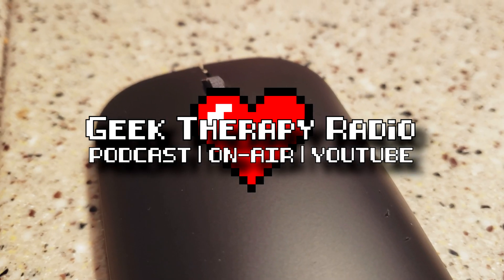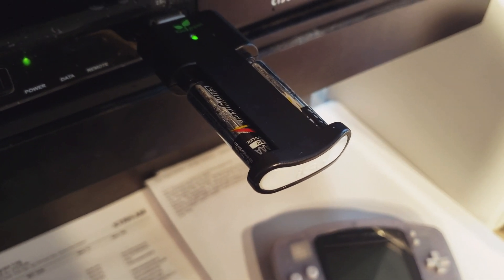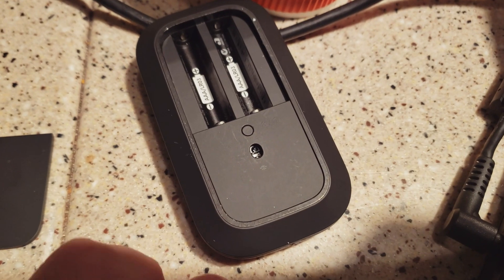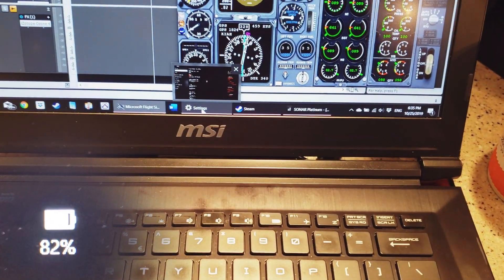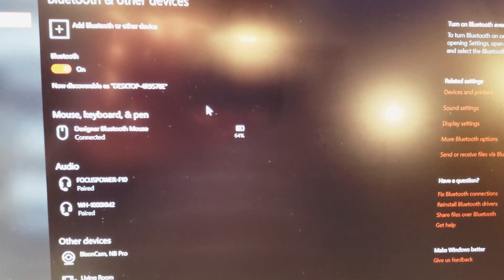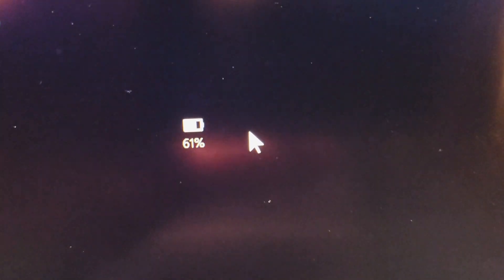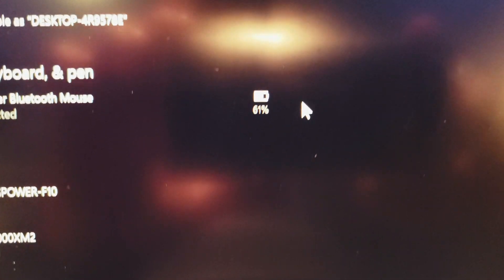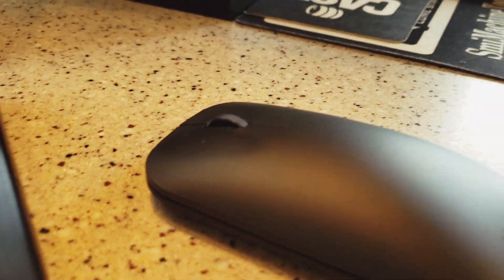Charging Non-Rechargeable Alkaline Batteries!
How I squeeze extra juice out of my "non-rechargeable" batteries in low-draw devices.

*ATTEMPT AT YOUR OWN RISK. DO NOT ATTEMPT WITH EQUIPMENT YOU ARE UNWILLING TO LOSE. NEVER LEAVE BATTERIES ON THE CHARGER UNATTENDED*